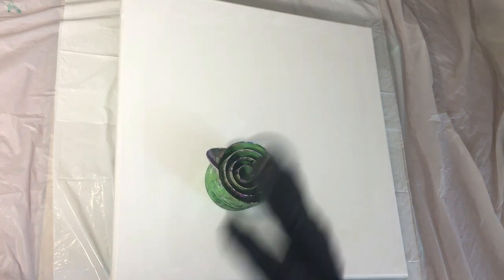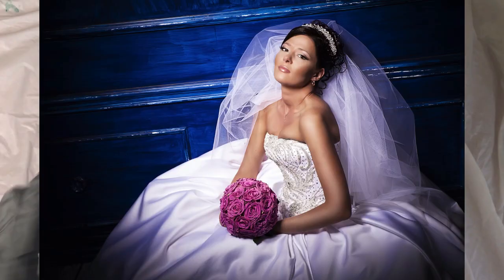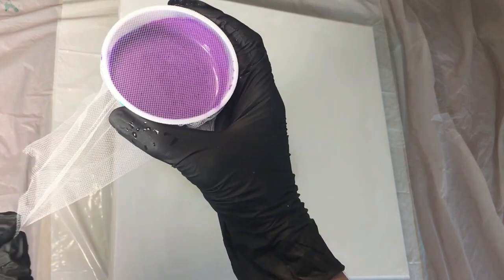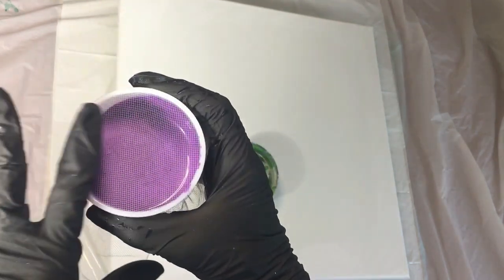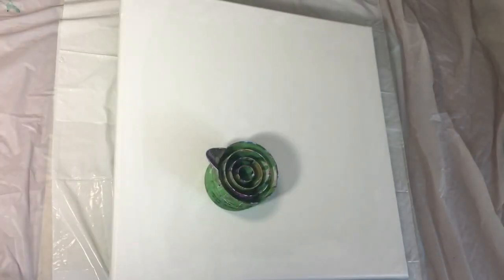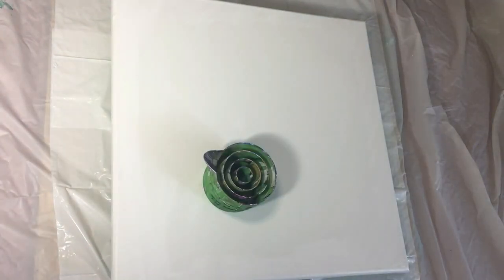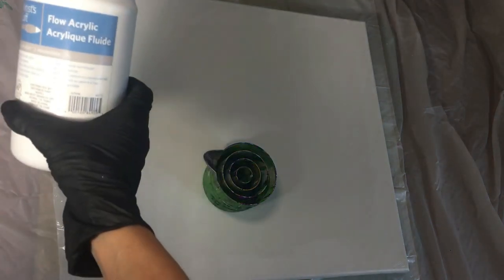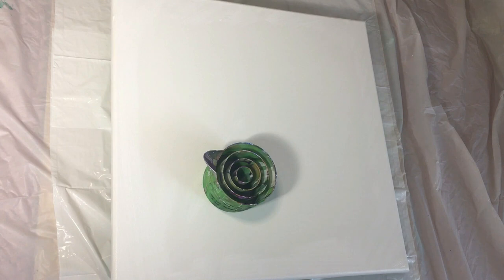BRIDAL VEIL AND ACRYLIC POURING FLUID ART? HOW TO TUTORIAL BEGINNERS THRU ADVANCED ARTISTS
How do I use a bridal veil in acrylic pouring fluid art? Come see in this quick, but very informative and fun video! See you on the inside! 😄😄. In this video, we check out a genius way to use bridal veil fabric with our fluid art, acrylic pour art adventures in this tutorial. Be sure to check out our Tuesday evening premiere train to see some amazing art and gain some tips, tricks and fun interactions with us.